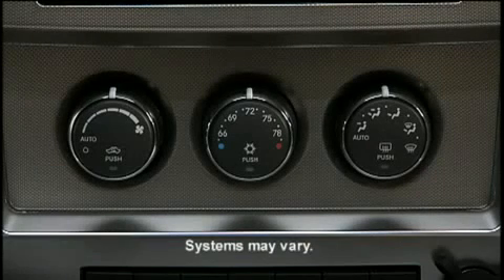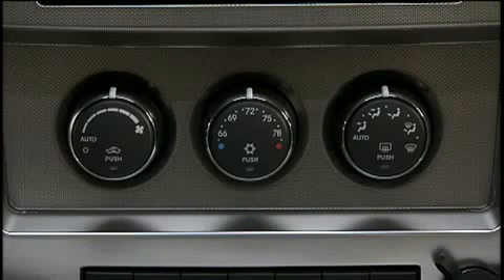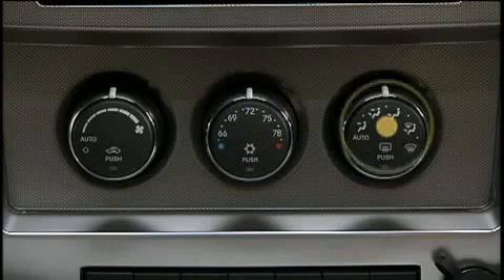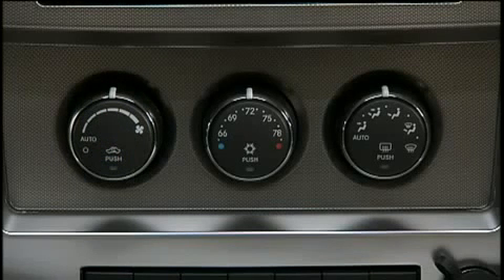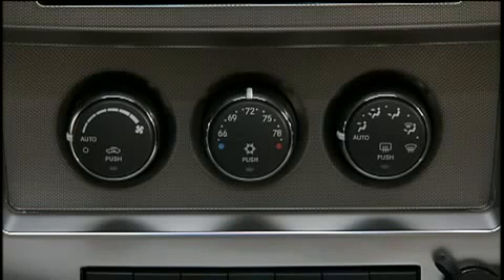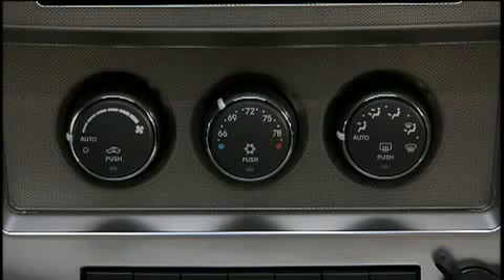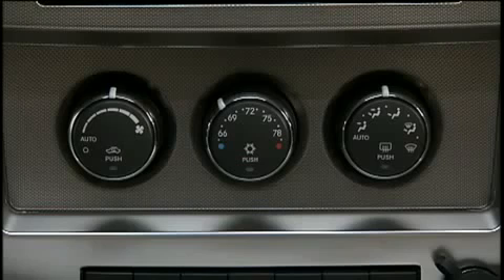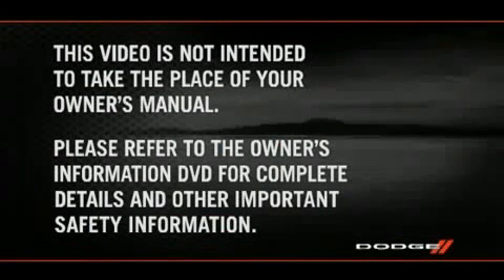2011 Dodge Nitro Automatic Climate Controls